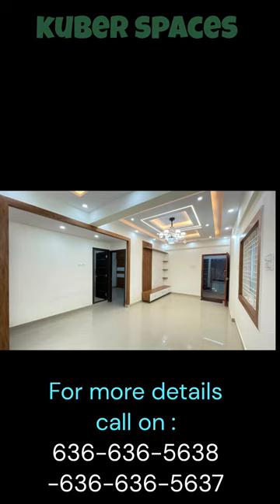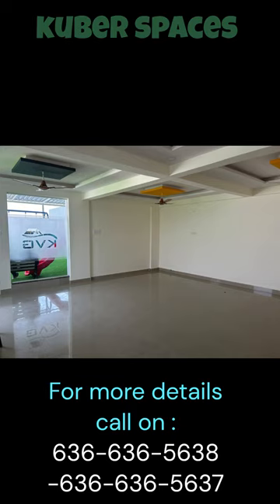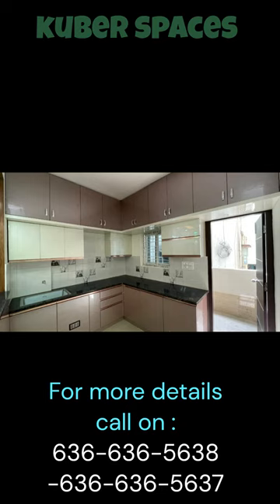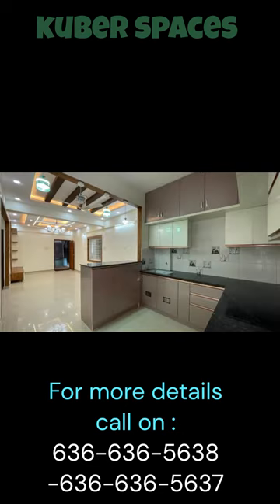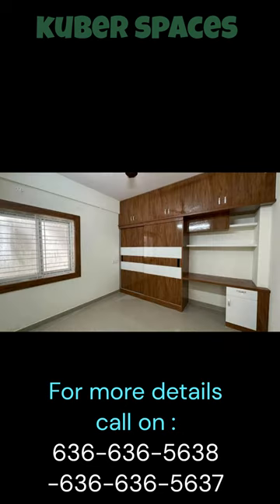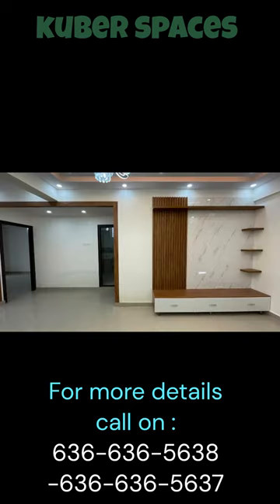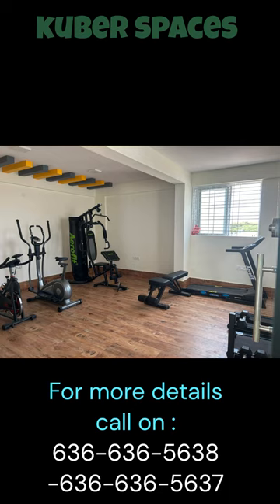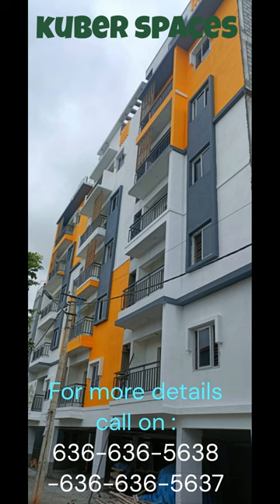"spacioushomes 2BHK at KVG Aster, K Channasandra - Explore 1125 SFT" id 231631000014565006